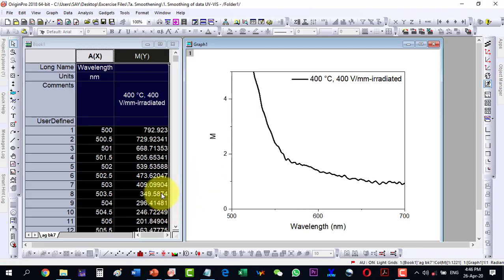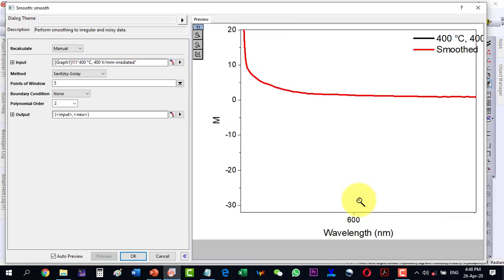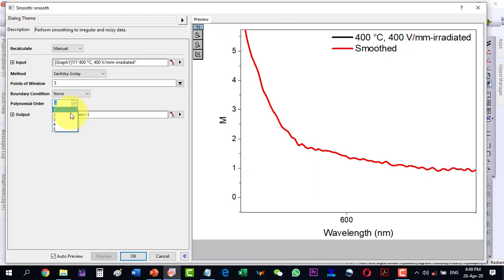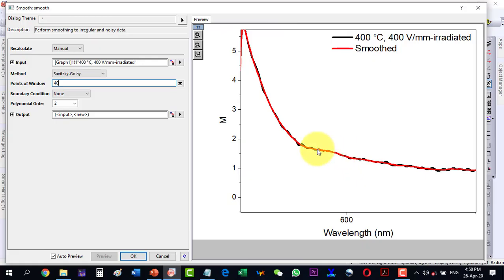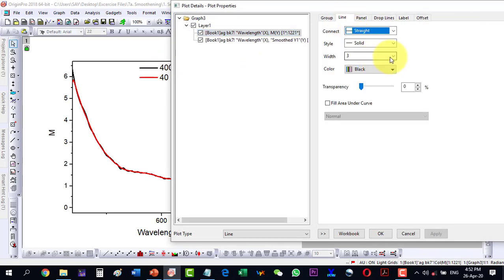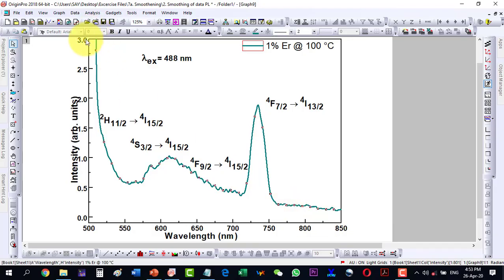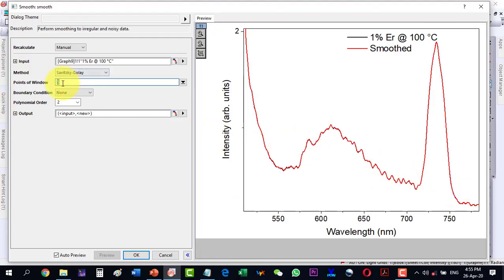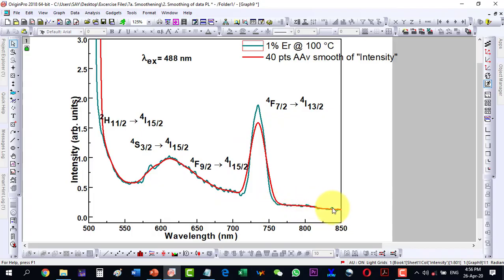How to smooth a plot in origin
0:00 - Introduction: How to Smooth a Plot in Origin
00:10 - How to Identify Oscillations in a Plot in Origin
00:28 - How to Access the Smoothing Function in Origin
00:51 - How to Enable Auto Preview for Smoothing in Origin
01:03 - How to Zoom into a Specific Plot Region in Origin
01:27 - How to Adjust Smoothing Parameters in Origin
02:05 - How to Use the Savitzky-Golay Method for Smoothing in Origin
02:53 - How to Increase the Smoothing Window for Better Results in Origin
03:19 - How to Optimize Polynomial Order for Smoothing in Origin
04:01 - How to Remove Oscillations Using Smoothing in Origin
04:26 - How to Compare Smoothing Results in Origin
05:14 - How to Refine Data for Clearer Plot Visualization in Origin
05:59 - How to Handle Multiple Data Sets and Compare Them in Origin
06:34 - How to Smooth a New Plot in Origin with Different Parameters
07:18 - How to Refine Smoothing with the Zoom Tool in Origin
08:09 - How to Try Different Smoothing Methods in Origin
08:54 - How to Select the Best Smoothing Method for Your Plot in Origin
09:11 - Conclusion: Master Smoothing Techniques in Origin

smooth a plot, remove noise, Adjacent Averaging, Savitzky-Golay
Plot smoothing in Origin
How to remove noise from a plot in Origin
How to make smooth XRD graph in origin
Smoothing is a signal processing technique typically used to remove noise from signals. The Smooth tool in Origin provides several methods to remove noise, including Adjacent Averaging, Savitzky-Golay, Percentile Filter, FFT Filter, LOWESS, LOESS, and Binomial method.
These smoothing methods work differently depending on the nature of the signal and the noise contained in the signal. Each method offers a different performance to best show significant aspects of your results. Savitzky-Golay seeks to preserve shapes of peaks; Adjacent Averaging does wide smoothing; while the Percentile Filter (especially 50% percentile filter or median filter) allows you to eliminate noise with abnormal amplitude.